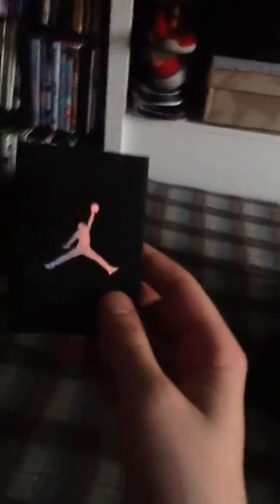Pickup #2 Jordan 5 3Lab5 Infrared